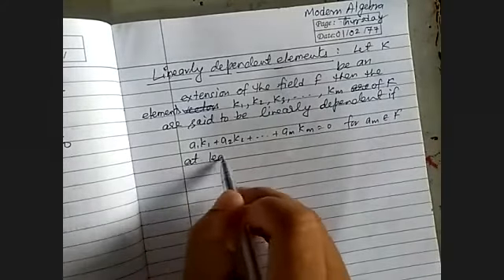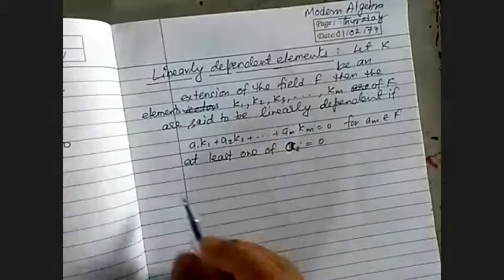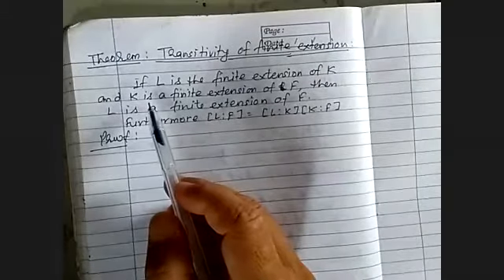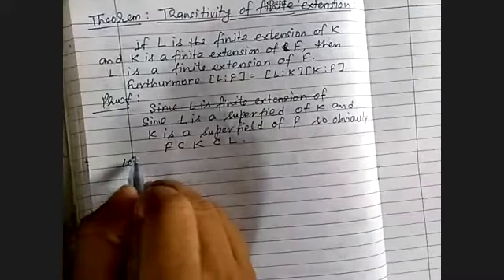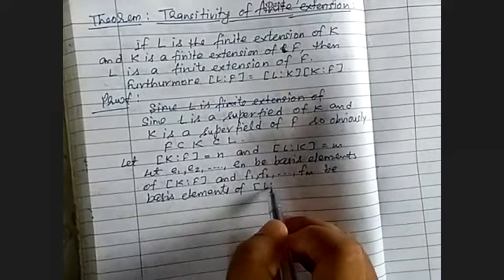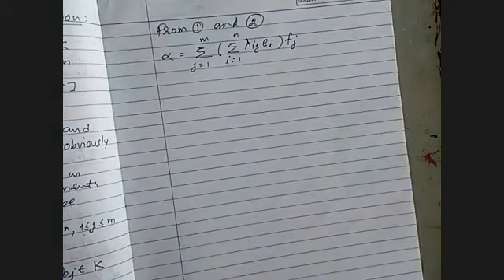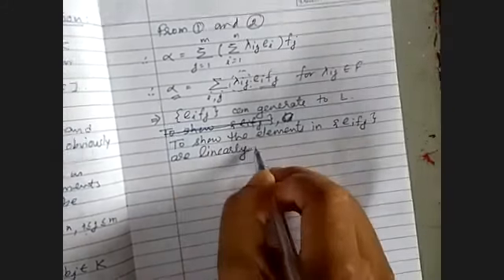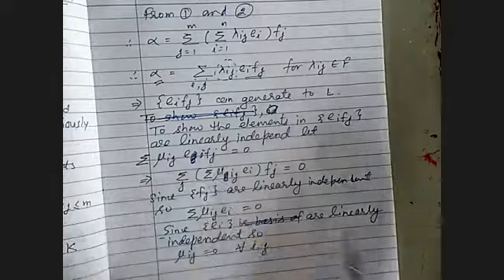Transitivity of Finite Extension By Basant Basnet MA 89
Modern Algebra , B.Ed./ B.A./ B.Sc./ B.E. RC 129  Bhairahawa - Rupandehi
Country: Nepal
यो  You tube कक्षाको उद्देश्य गणित  तथा तथ्यांकशास्त्र विषयका विभिन्न हाँगाहरुमा स्पष्टता ल्याउन, बुझाउन र सिकाउनको निम्ति तयार पारिएको हो। यसबाट गणित पढ्ने विद्यार्थीहरुलाई अवस्यनै फाइदा हुनेछ।
The purpose of this You Tube class is to bring clarity, explanation and teaching in various branches of Mathematics and Statistics. This will definitely benefit the students studying mathematics.